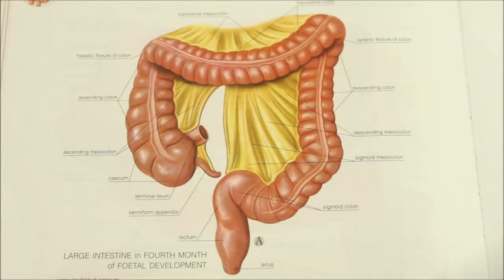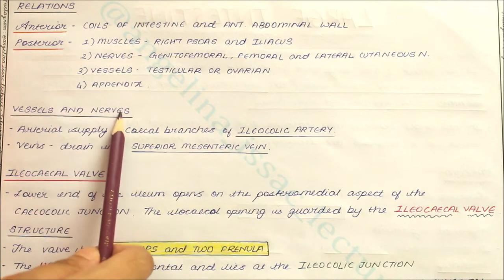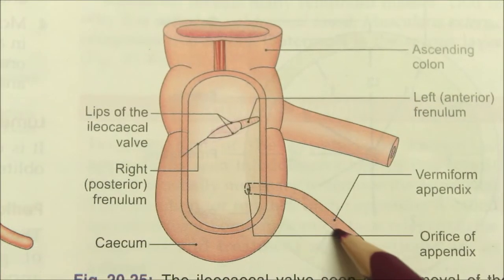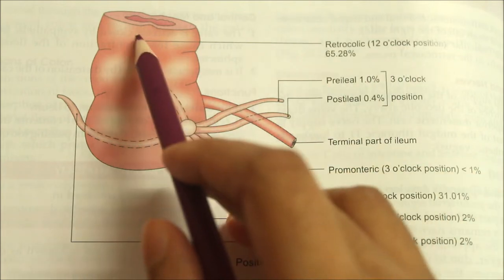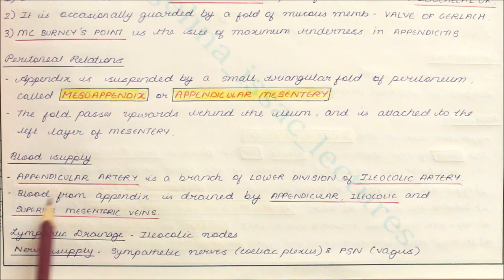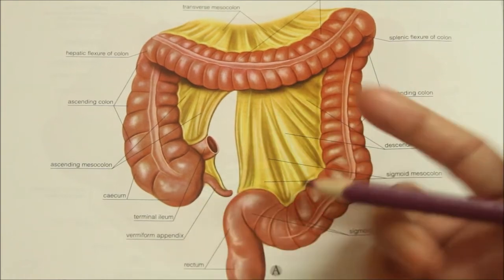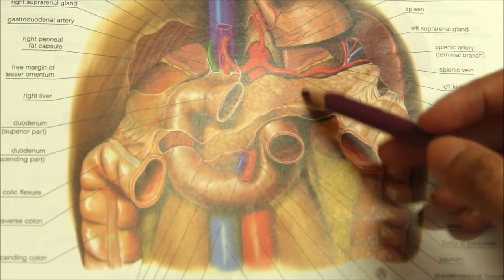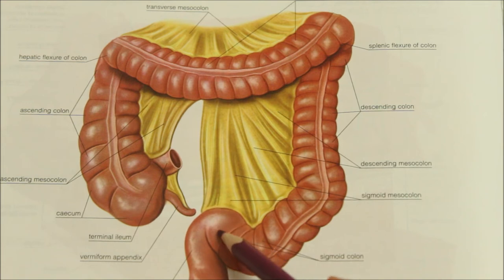LARGE INTESTINE | ANATOMY | SIMPLIFIED